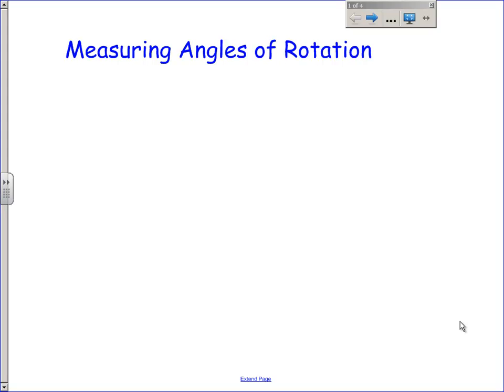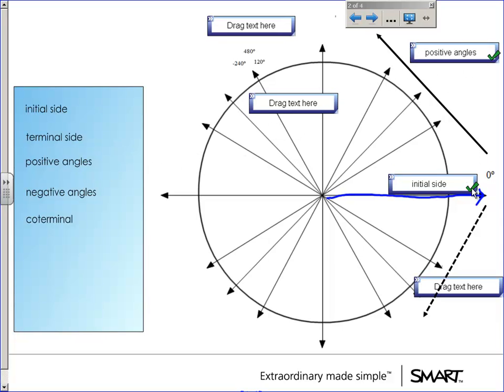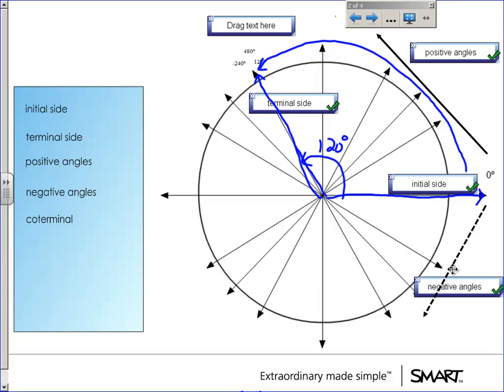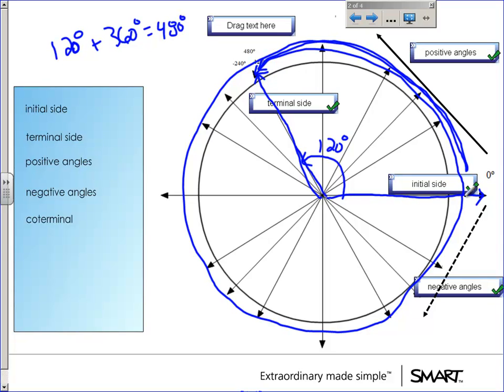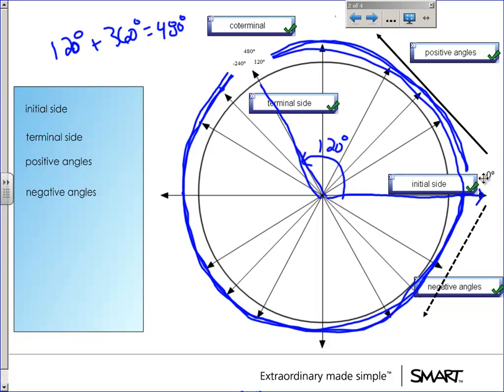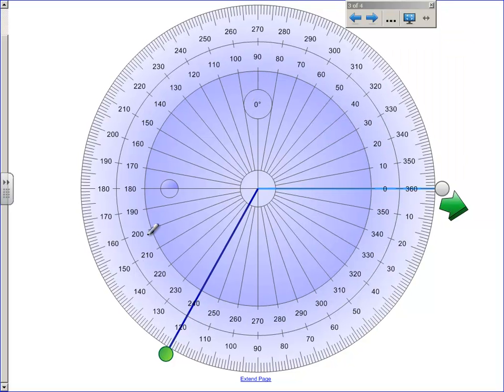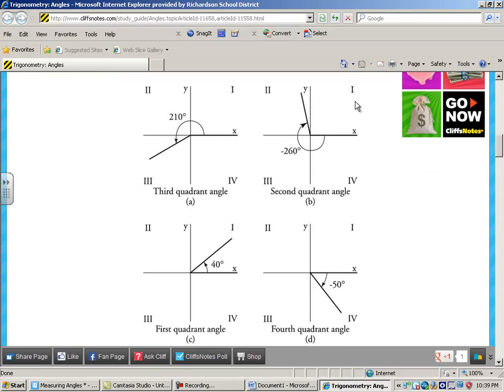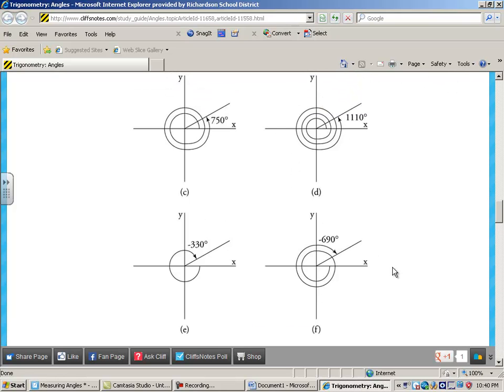Measuring Angles for PreCal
Positive and Negative Angles